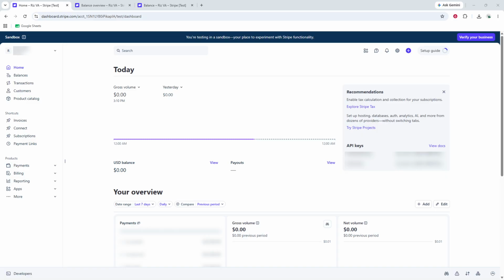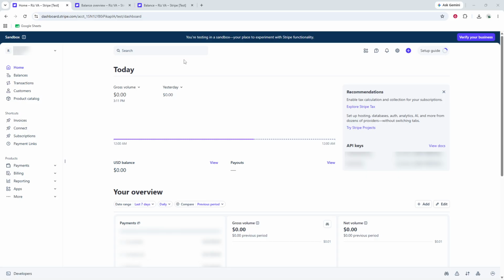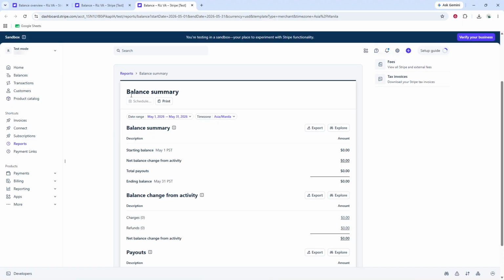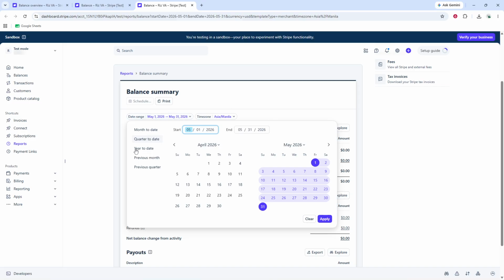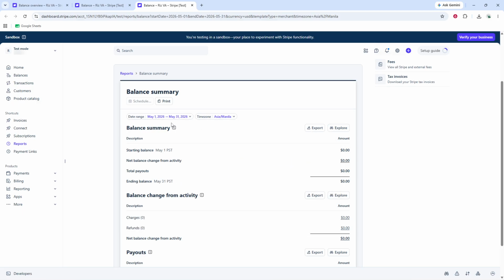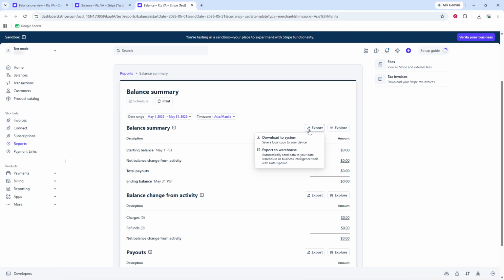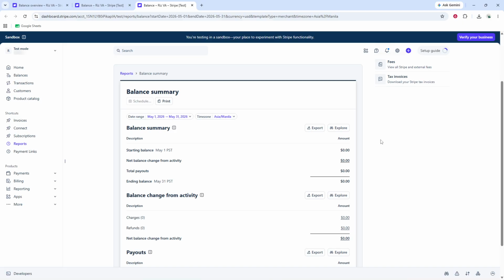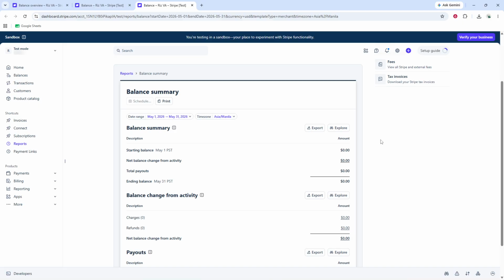How to Export a Stripe Balance Report [2026 Easy Tutorial]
In today’s video, I’ll show you how to export a Stripe Balance Report step by step. Whether you're reconciling payouts, reviewing account balances, or preparing accounting records, this guide will help you export balance reports from Stripe.

You'll learn how to access reporting tools, generate balance reports, filter report data, and download reports from the Stripe Dashboard.